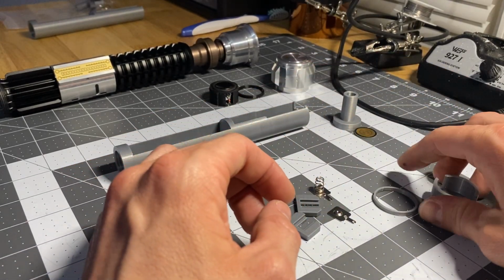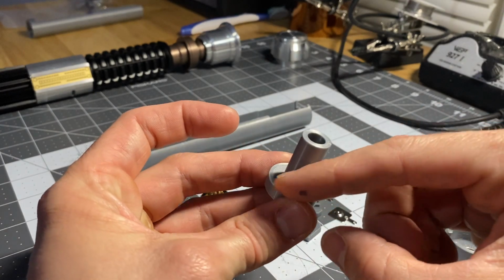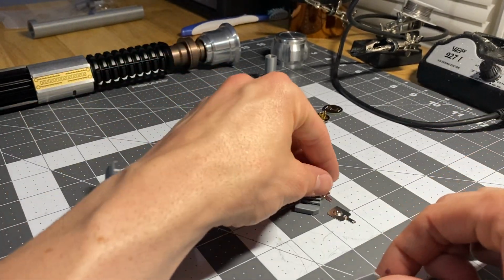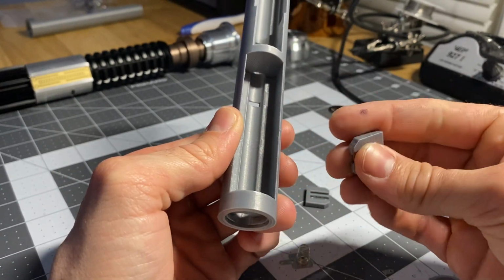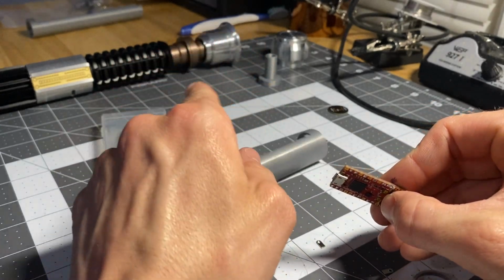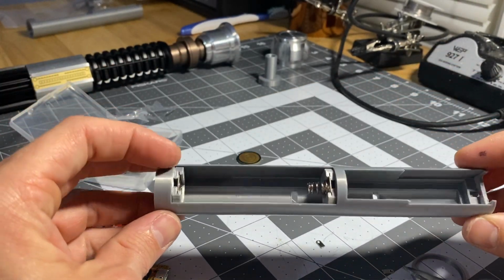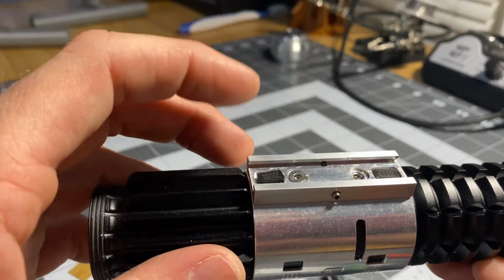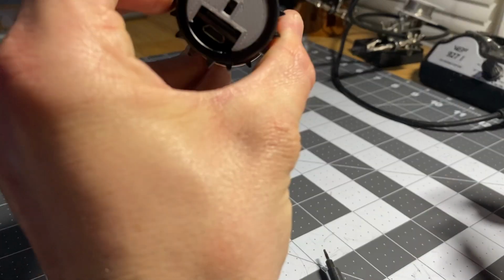One Replica OBK/LUKE SS Chassis Tutorial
There is one more important step I forgot to mention in this video. There are two screws underneath the clamp card that hold the graflex clamp in place. One will need to be removed. You’ll need to drill and tap that hole with an 1/8” drill bit and an 8/32” tap.  Then you’ll use a 1/4” long 8/32” set screw for chassis retention. This prevents the chassis from rotating within the hilt. If you want closely you can set the set screw I have done in this video.

Holds 18650 LI-Ion, 28mm Speaker and proffie (or CFX if ordered that way)

Comes with the battery tabs. $45

E6000: E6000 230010 Craft Adhesive, 3.7 Fluid Ounces